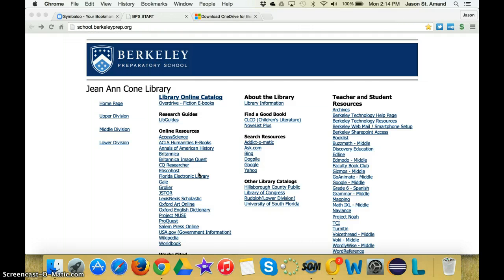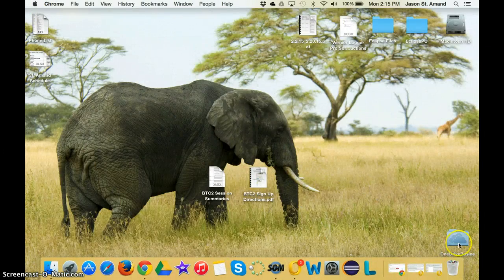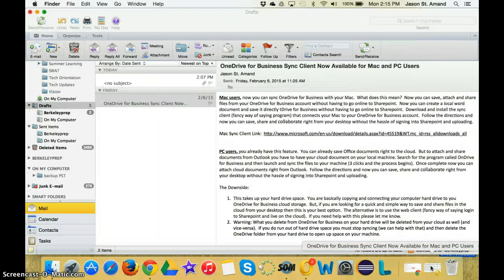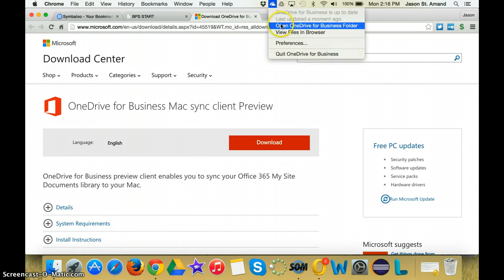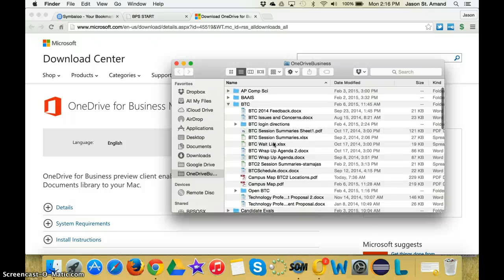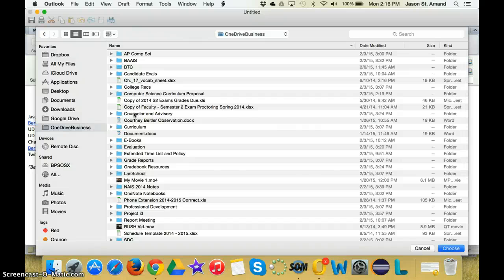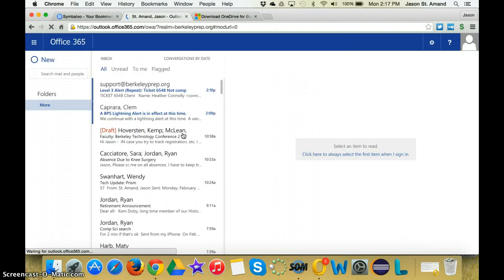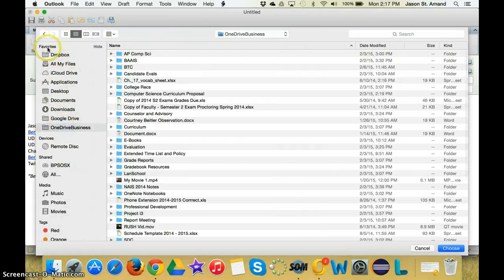OneDrive for Business and Mac's